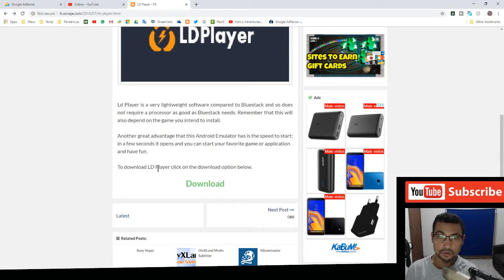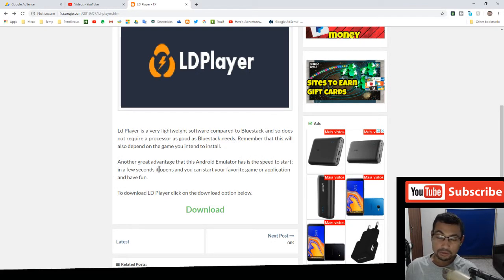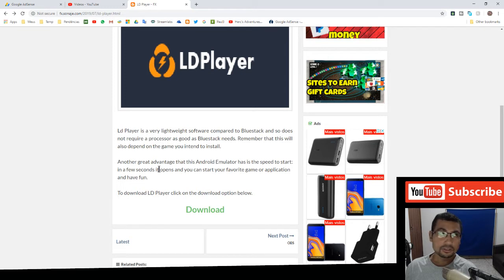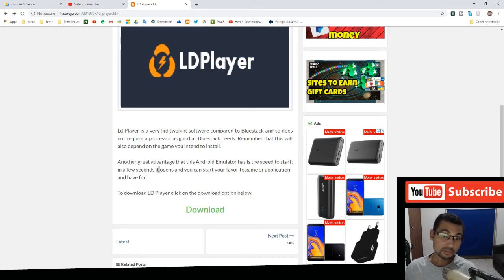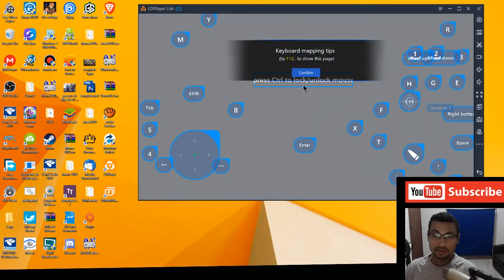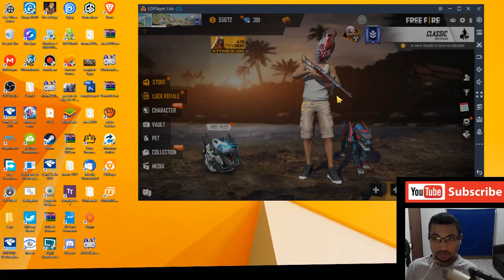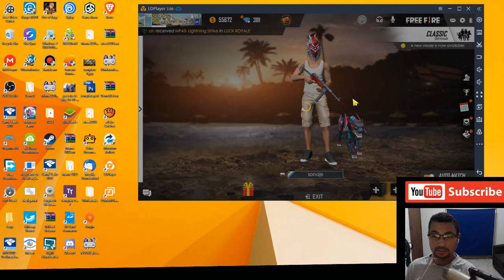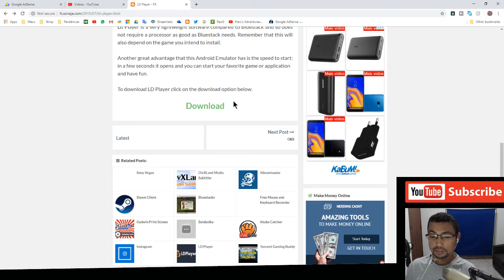Tencent Gaming buddy not working the mic so I found out other Android Emulator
I was using Tencent Gaming Buddy to emulate Free Fire on my pc, but I was facing some issues: the mic and the headset was not working. So I decided to search for another Android Emulator, and I found out the LD Player wich is as good so TGB and do not have these problems.